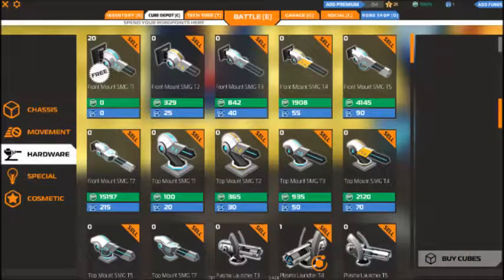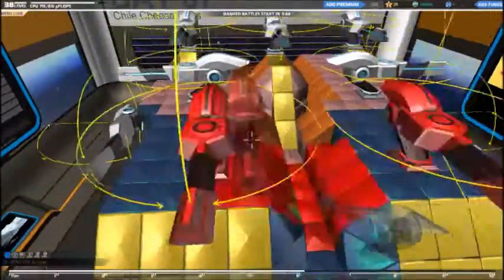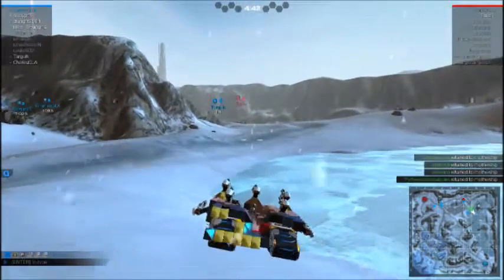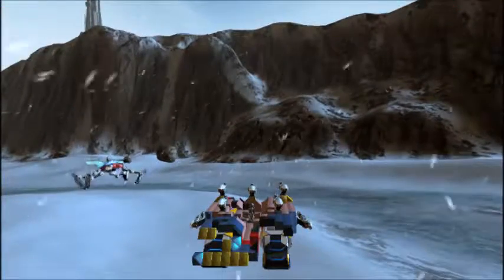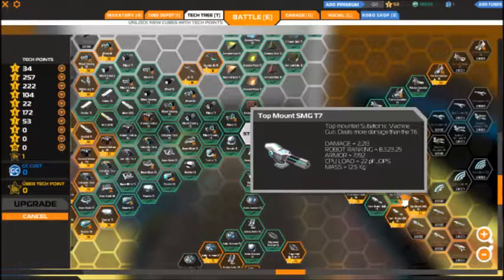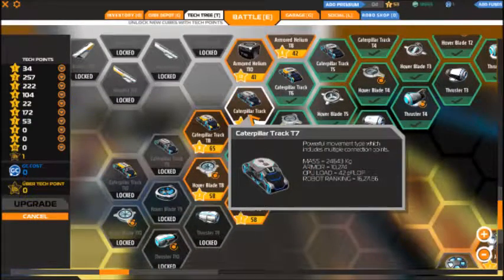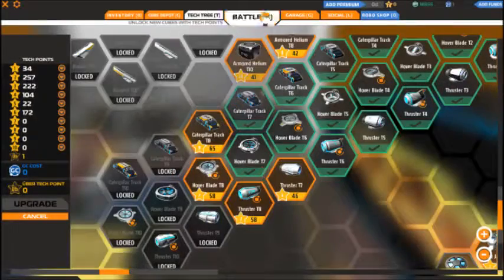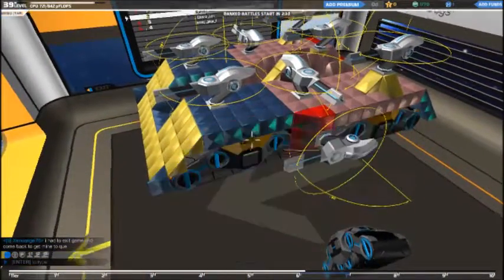Robocraft #5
Outro:  Gold Skies (feat. Aleesia) by Sander van Doorn & Martin Garrix